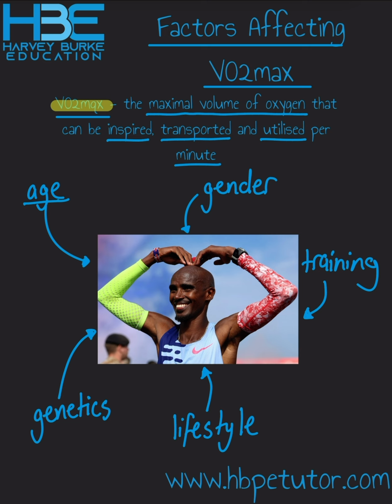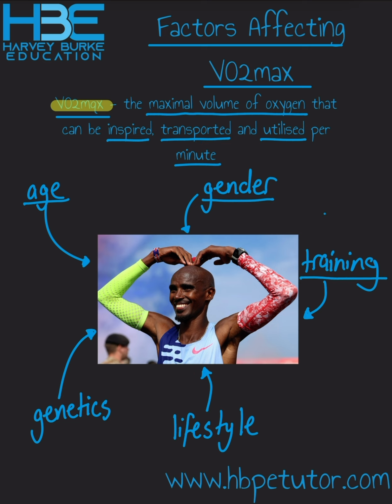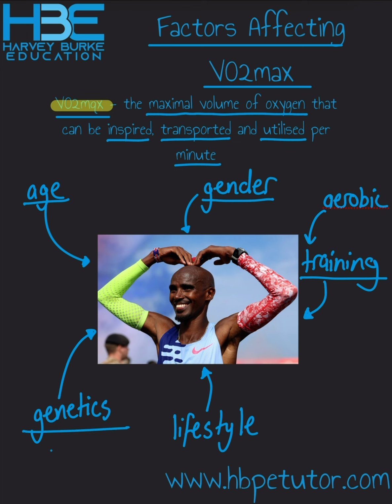A level PE VO2max in less than 3 mins! 🏃‍♂️💥